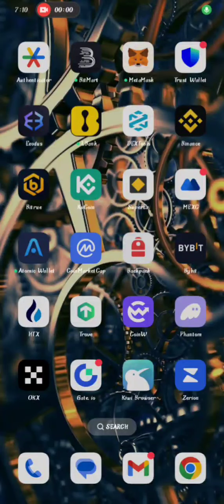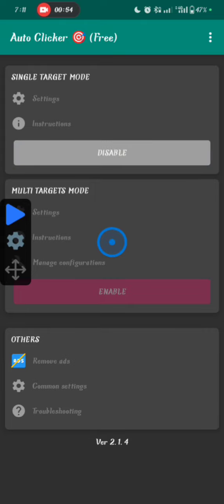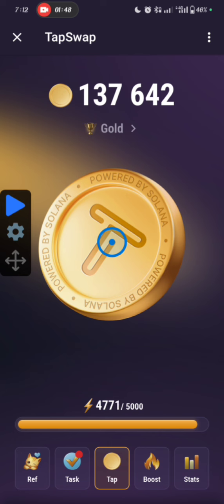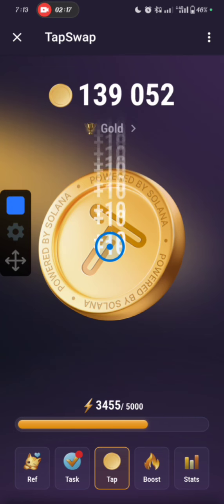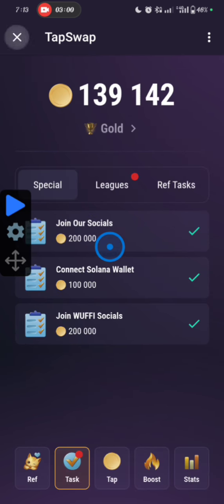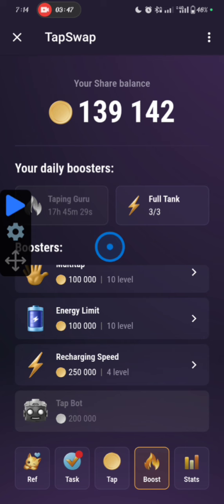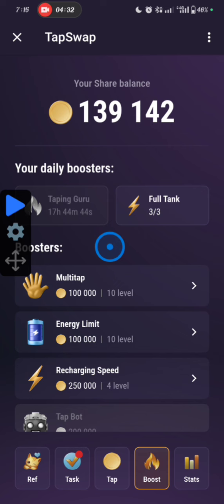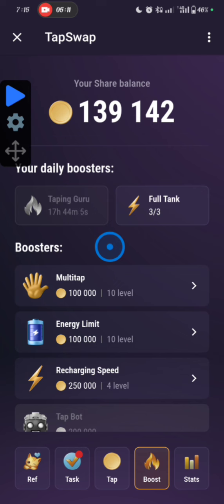How To Earn Points On Tapswap Faster.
For now the actual utility of tapswap is still yet to be known, however I think it could be an AI project on Solana.

Use the link below to get started.

The market trend is focused on telegram and $Ton ecosystem, few months back it was Solana.
Take advantage of these telegram airdrops, its free money for little task, if you know how to use liquidity from Airdrops be rest assured you are making money this bullrun.

Moon or moon 🌙